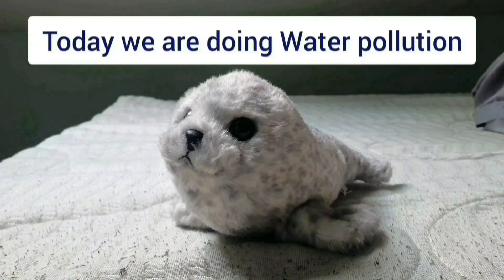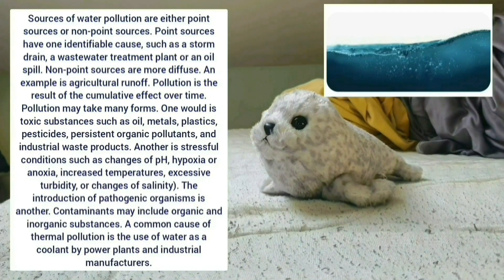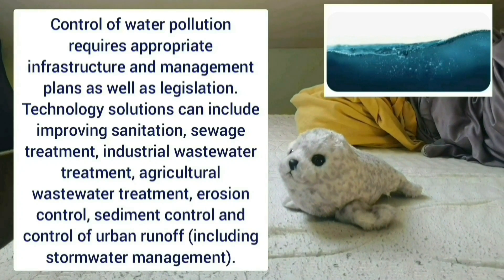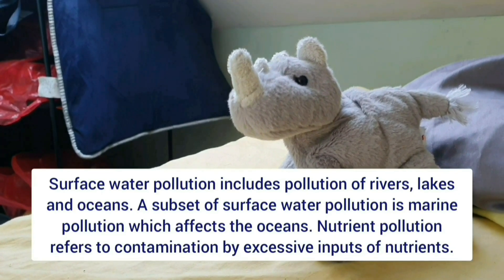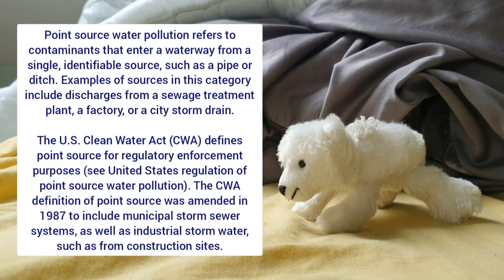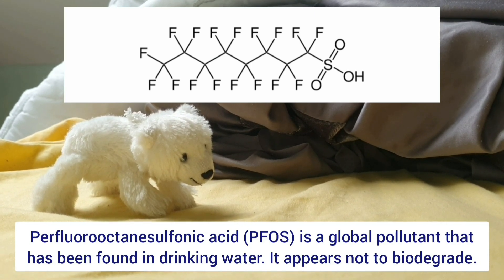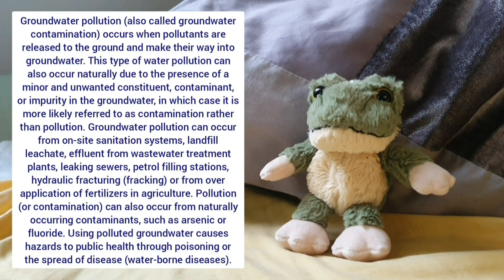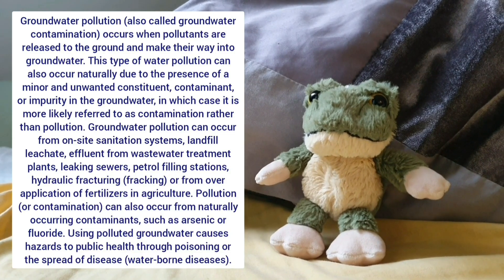the big water show